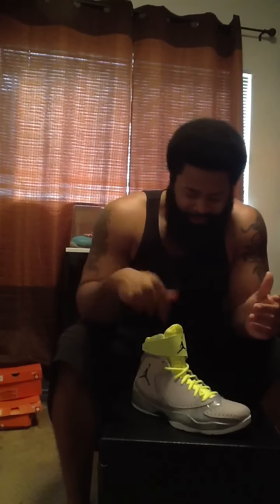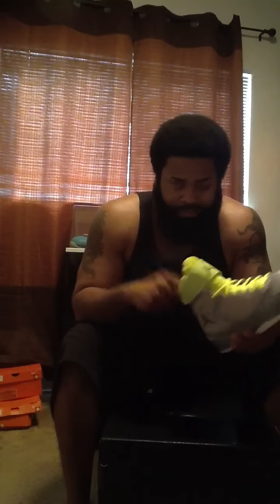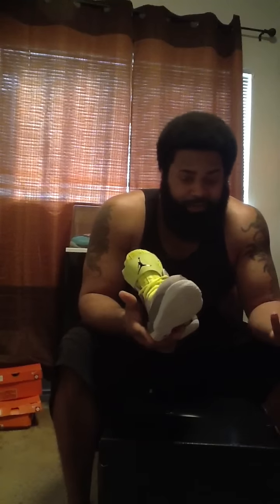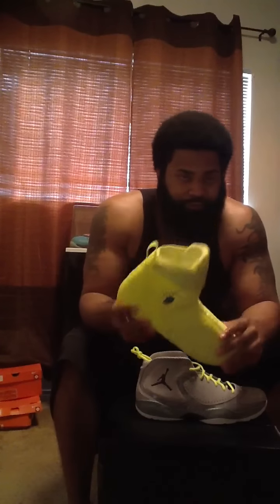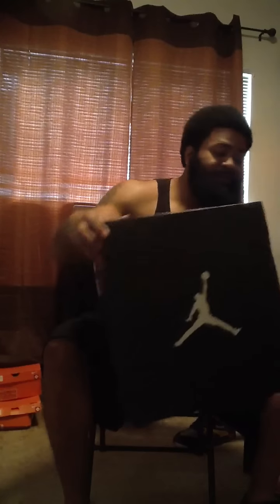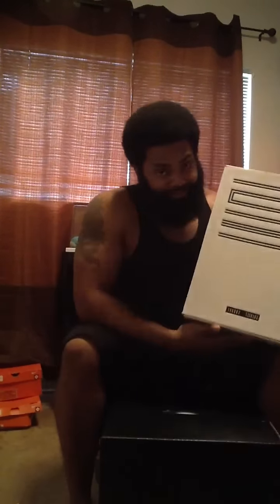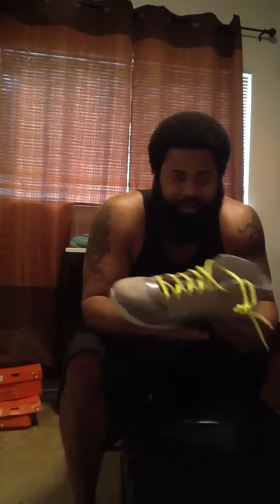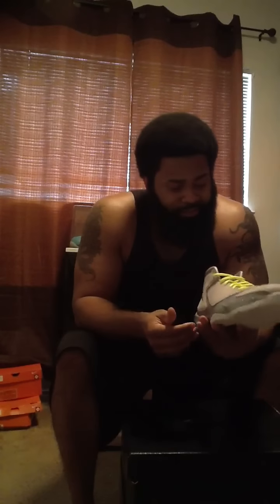Jordan 2012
My thoughts on the new Jordan 2012